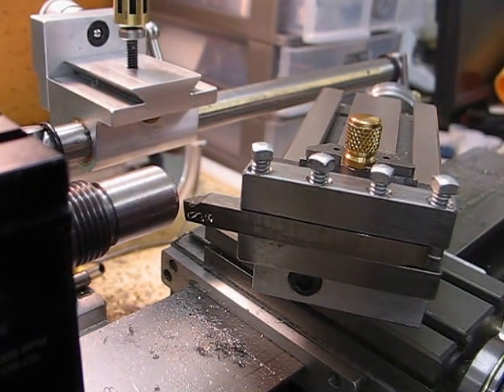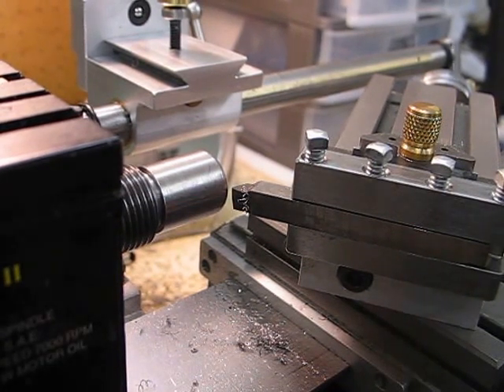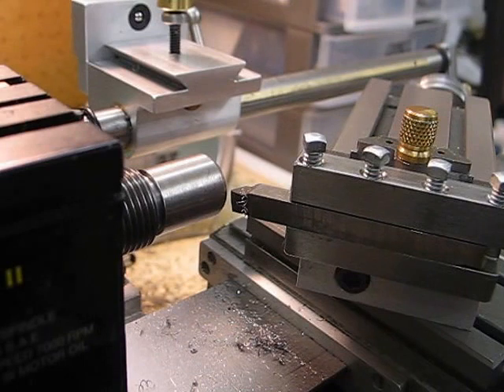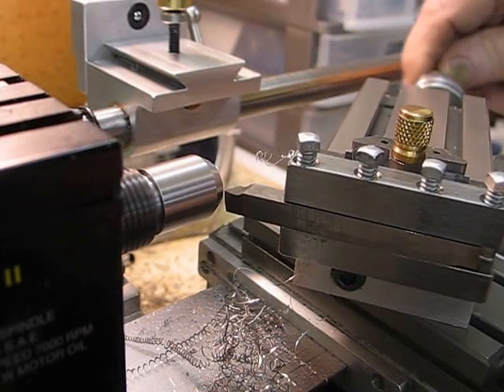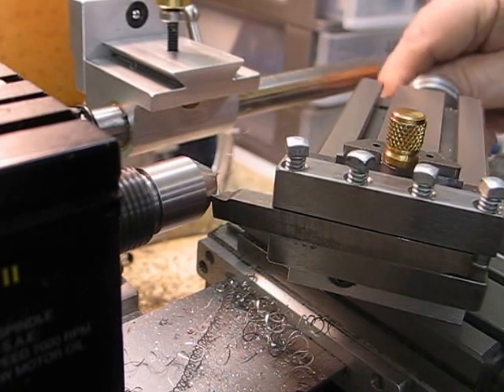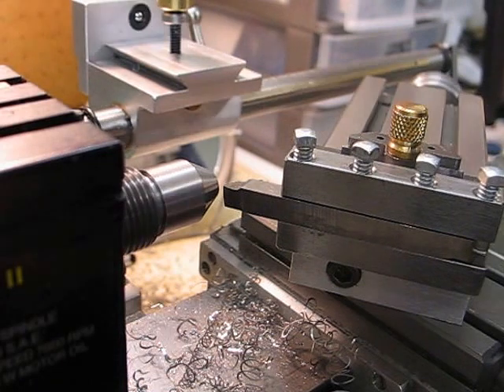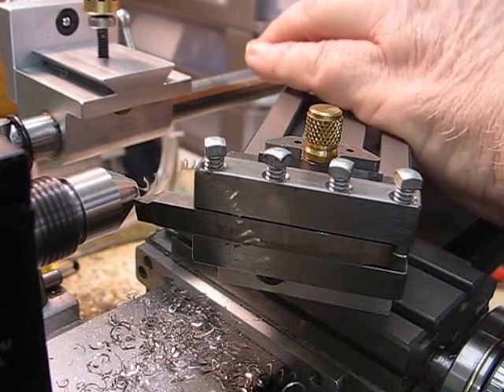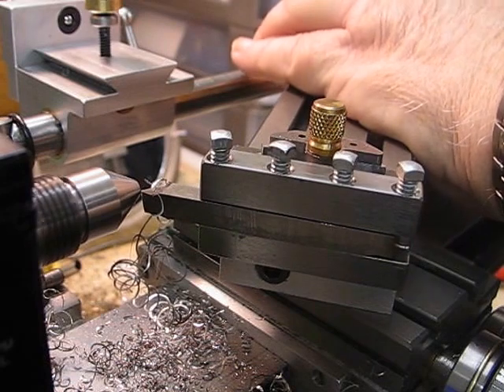MVI 0254 making a dead centre with drawbar for the Taig lathe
video is in two parts, my camera keeps timing out, I used a Taig blank collet to make this, the material is all stainless 304 except the hand knob and collet, I threaded the collet 10-24 right through and added threaded studs in both ends for the drawbar and the centre blank, machined the collet face and diam to clean up true, and recessed the centre blank to suit the registers on the collet, screwed the centre blank on and machined the centre,

Something I forgot to mention in part 1 was the new top slide base I made which eliminates the movement of the top slide while machining with an excessive cut, it has the same principals as the Hardinge HLVs style floating pin and eccentric pin for lock down of the top slide to the cross slide, I wasn't impressed with the Taig system, that's why I decided it would be a great mprovement and a nice project to try out and it works perfectly, you can see how good it is from the cuts I take in the video, I notice also that some users have placed steel clamped washers jammed against the side of the top slide to stop it moving, I will be doing a short video soon with more details,